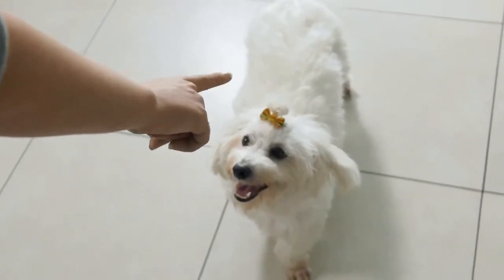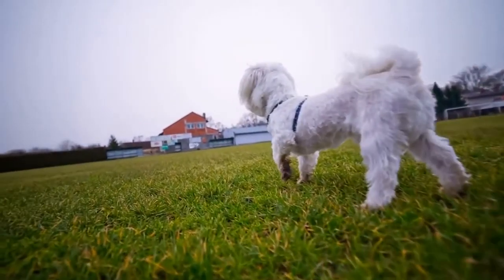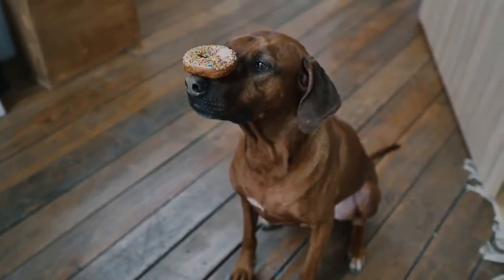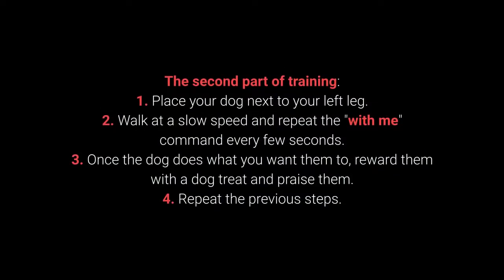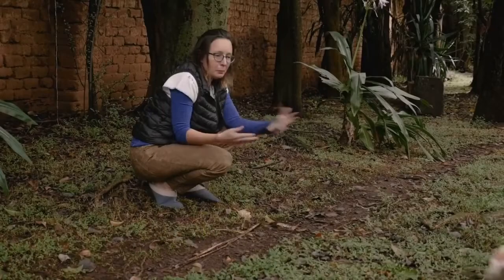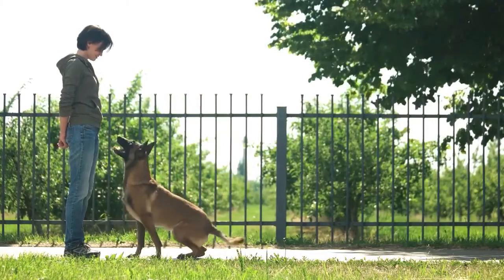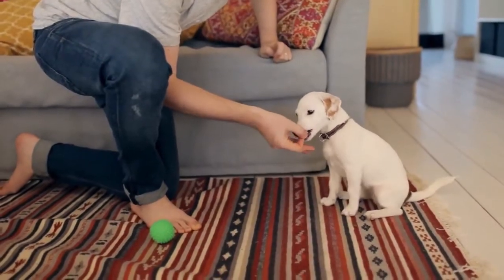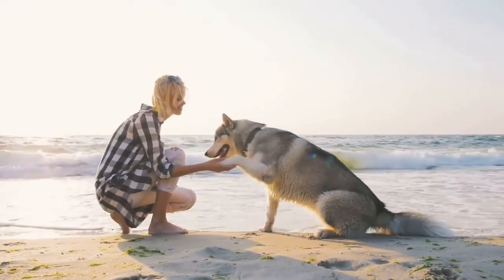🐕 Basic Dog Training – TOP 10 Essential Commands!